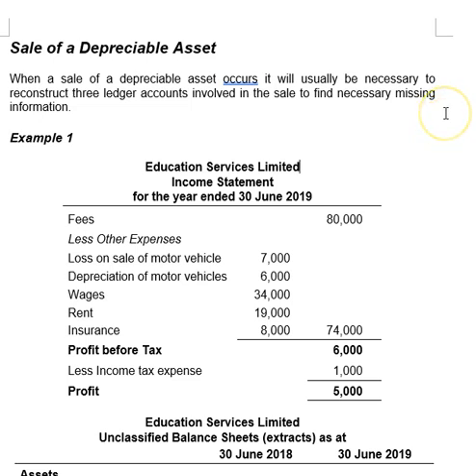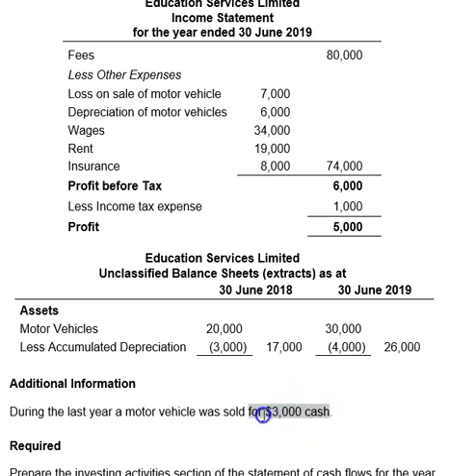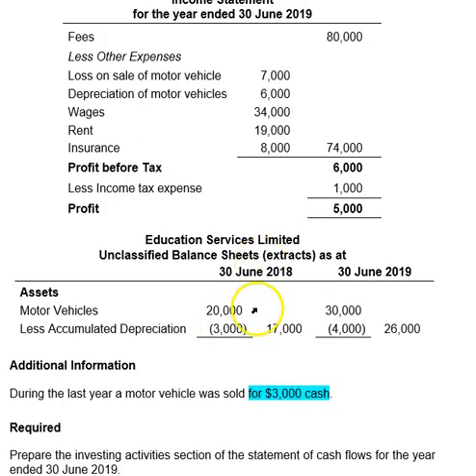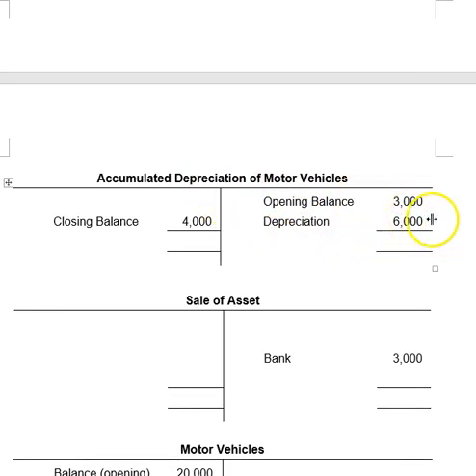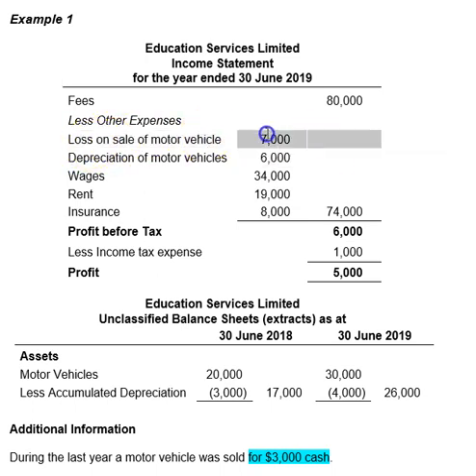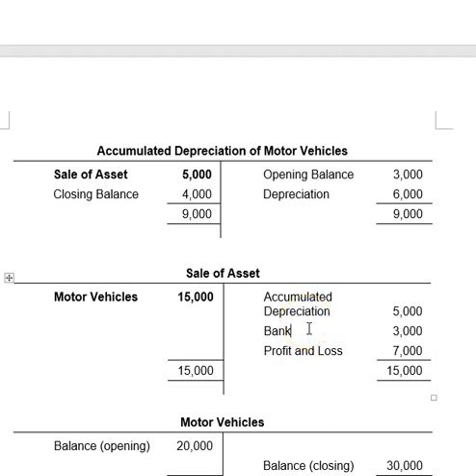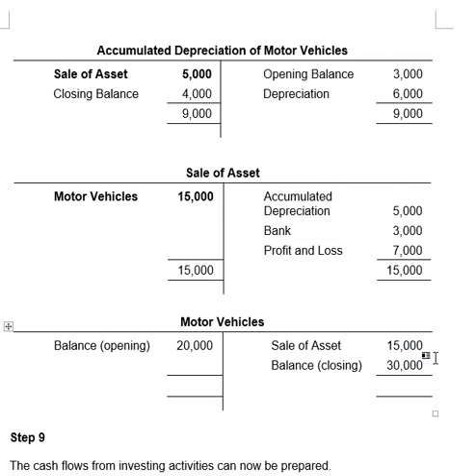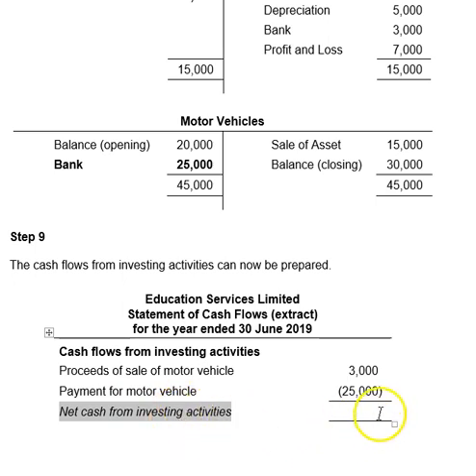Sale of Asset Example 1